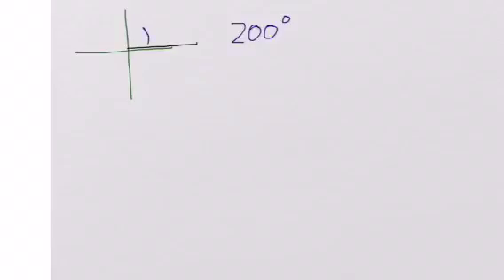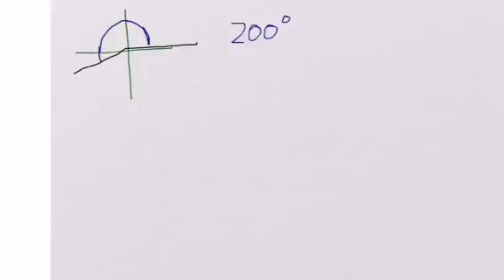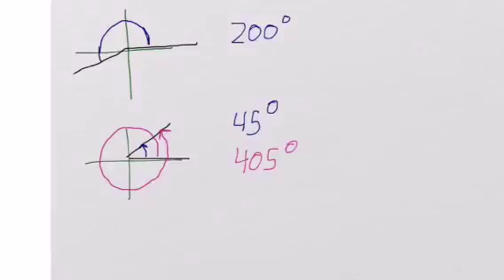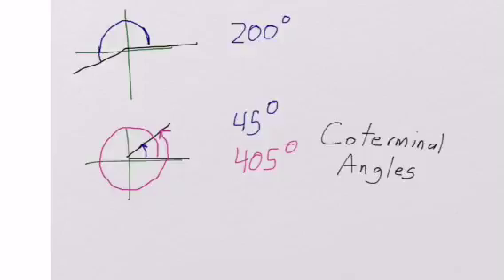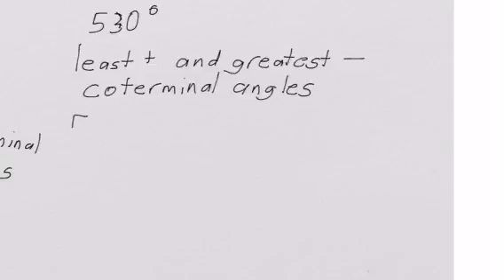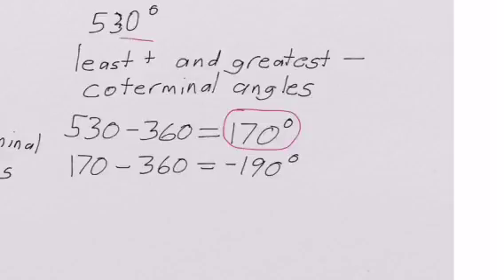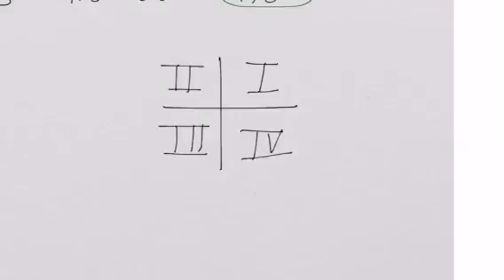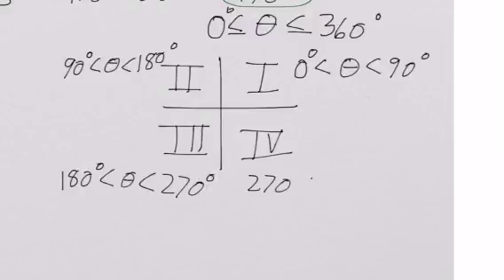Trigonometry Lesson 1B: Standard Position and Coterminal Angles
Lesson for MTH 109 Spring 2016 at Central Michigan University, From section 1.1 of our textbook